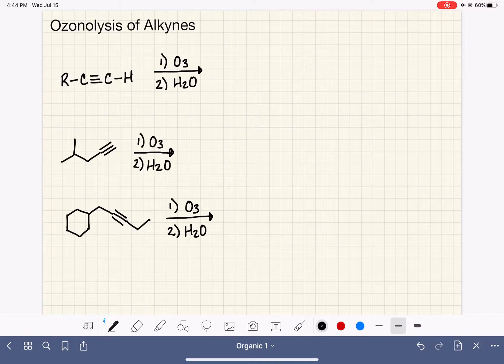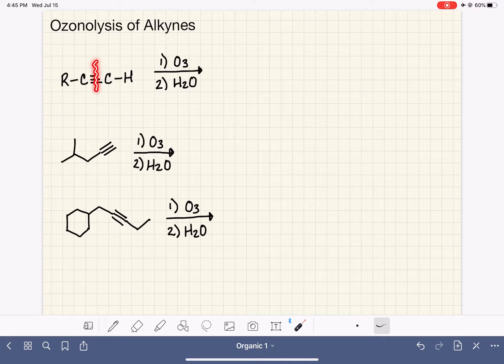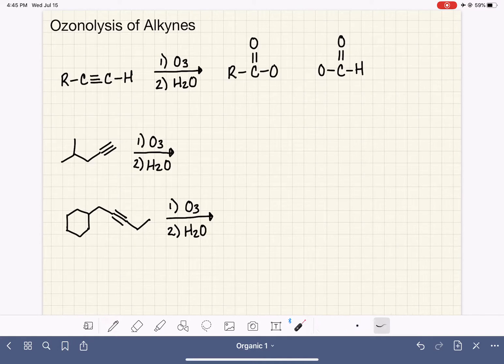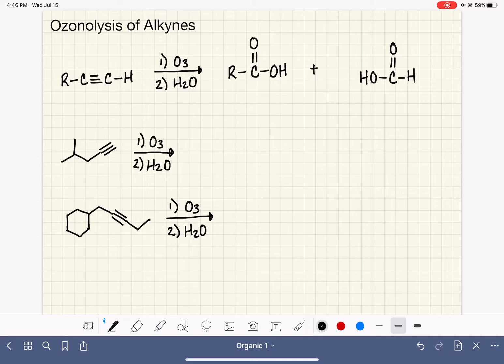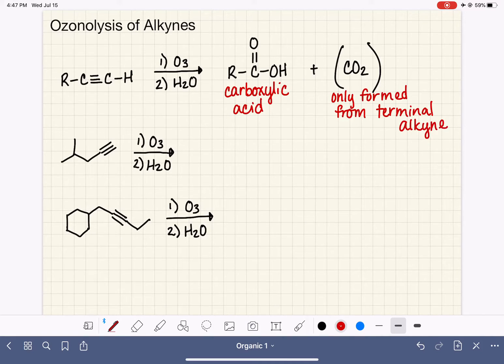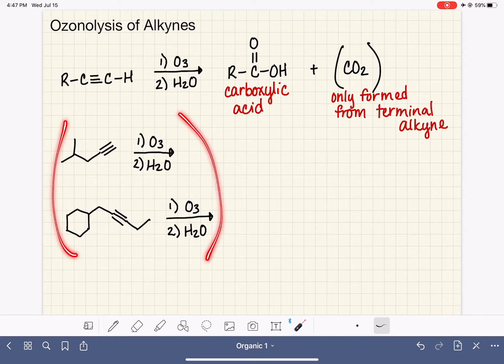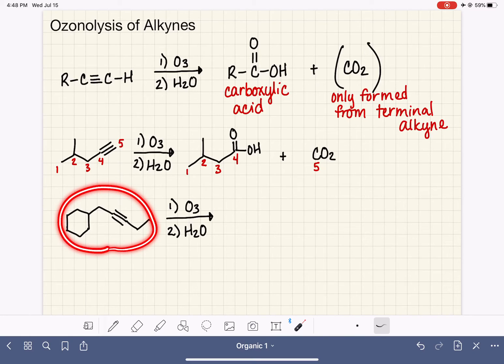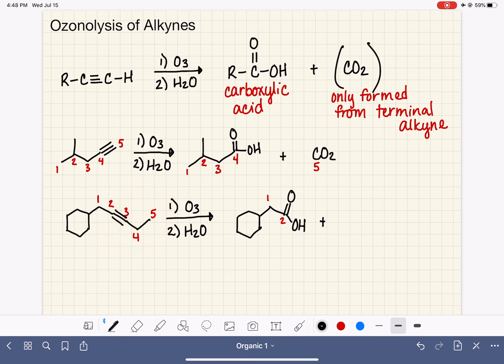125: Ozonolysis (oxidative cleavage) of alkynes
Description and examples of ozonolysis of terminal and internal alkynes